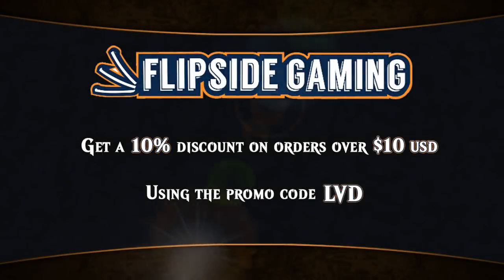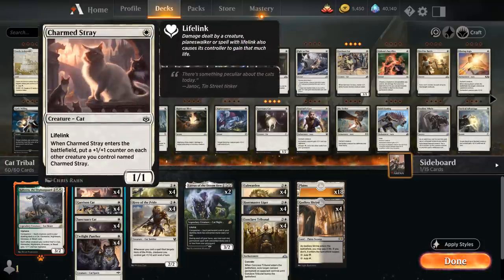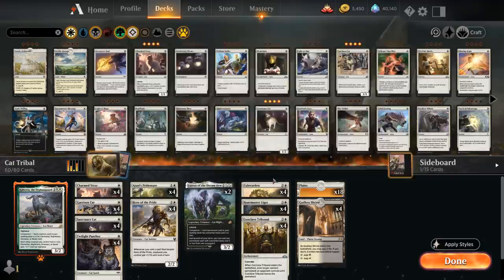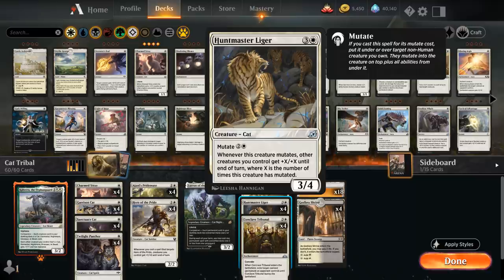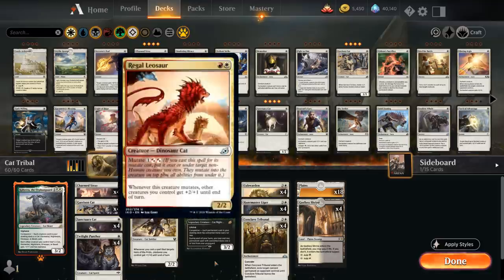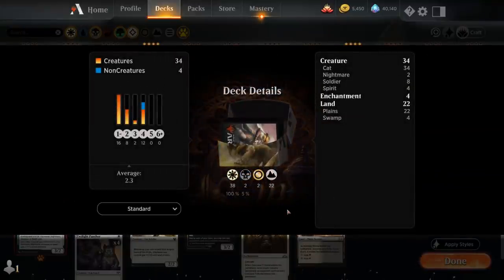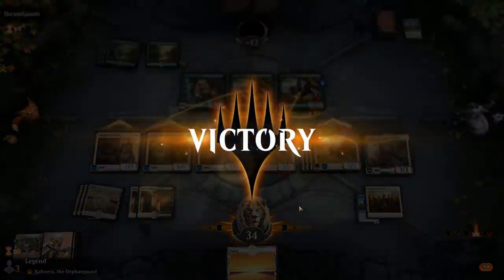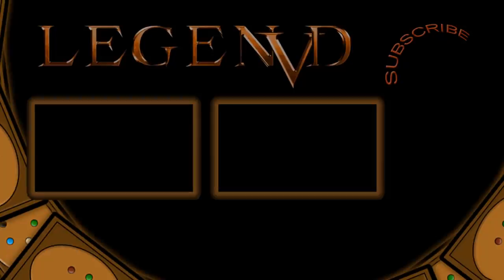MTG Arena - Standard - Cat Tribal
Magic the Gathering Arena deck tech & gameplay with a Monowhite Cat Tribal deck with Kaheera as Companion in Standard.

Match 1: 05:07
Match 2: 09:07
Match 3: 11:36
Match 4: 14:47
Match 5: 17:13
Match 6: 20:16
Match 7: 23:14
Match 8: 27:15